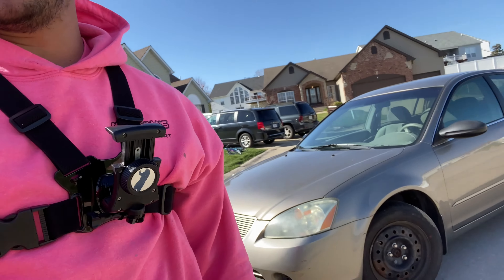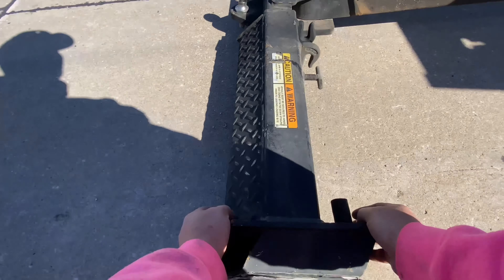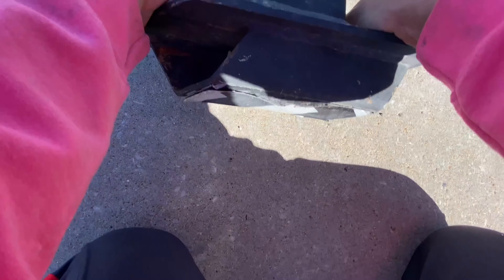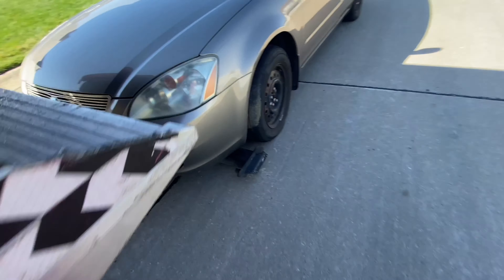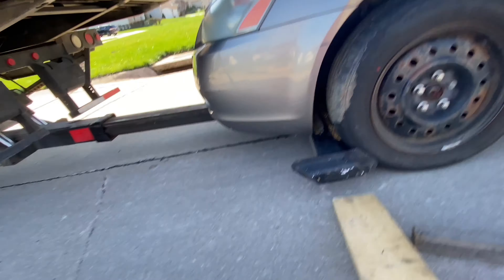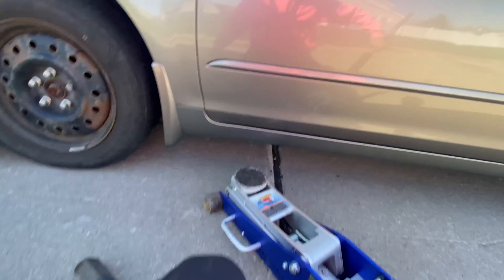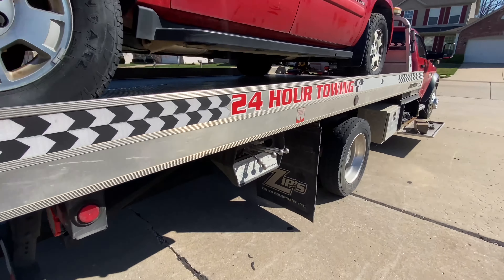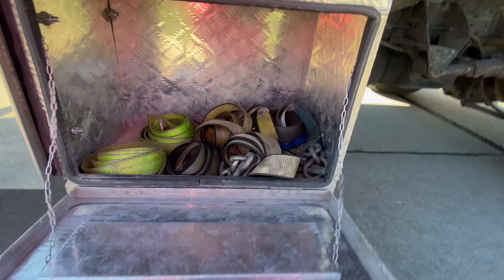Loading a car on rollback manual wheel lift and using lasso straps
I show you how to load a car on the wheel lift and how to use a lasso straps on manual wheel lift